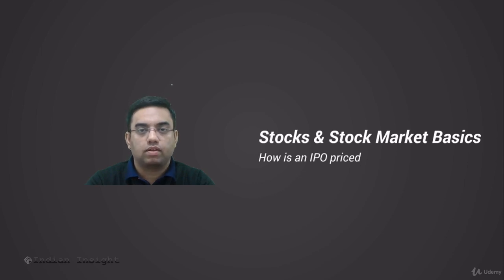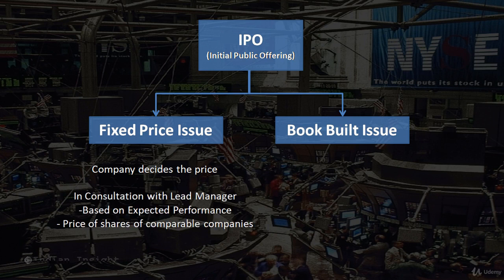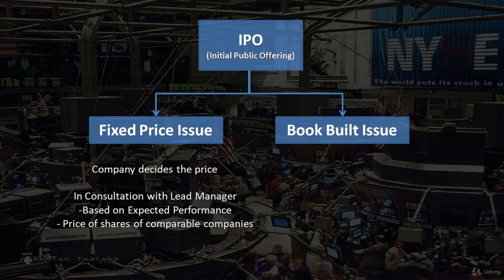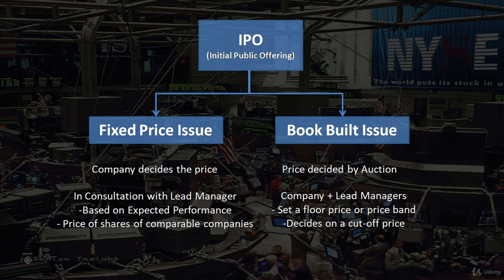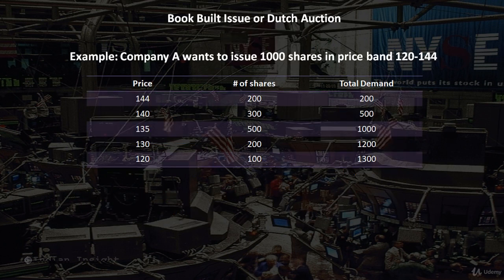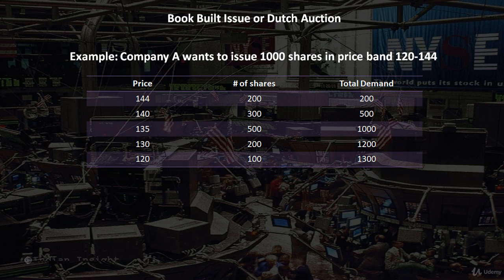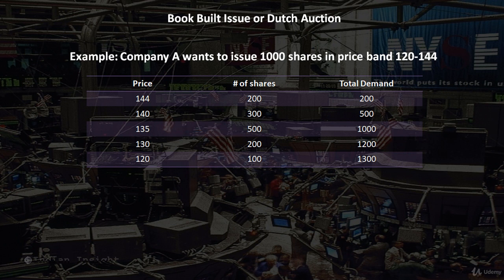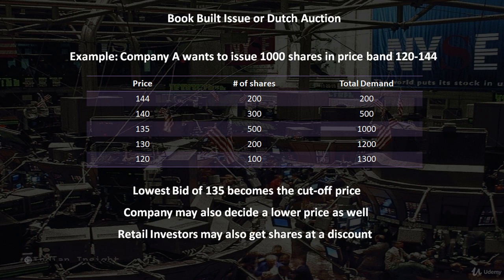How an IPO is priced